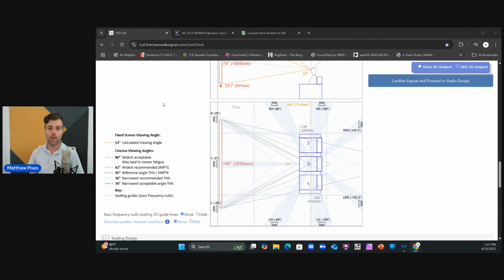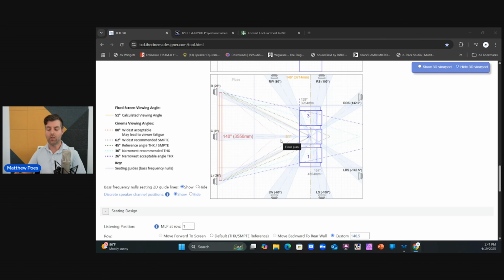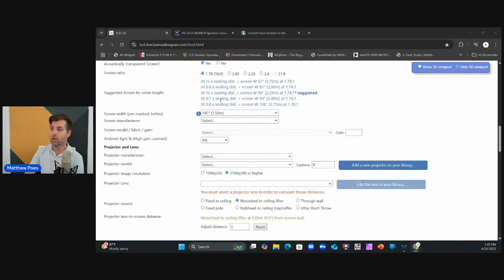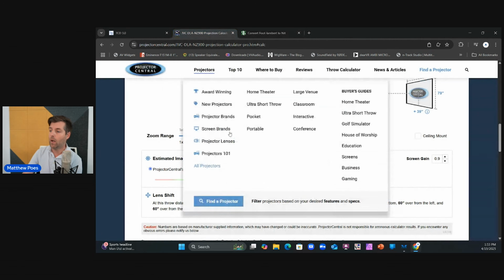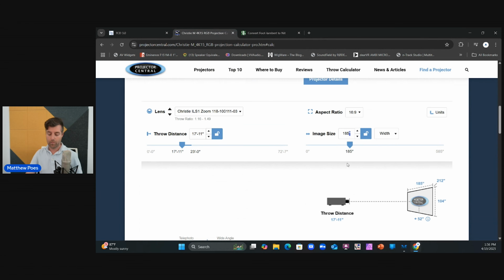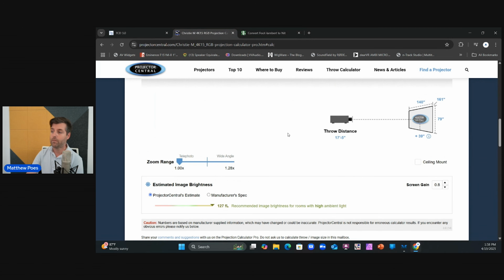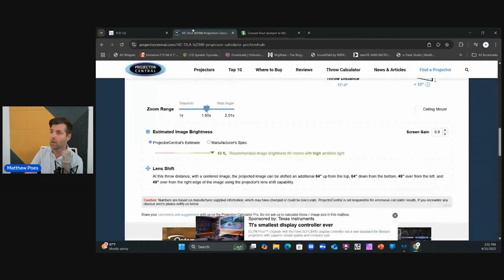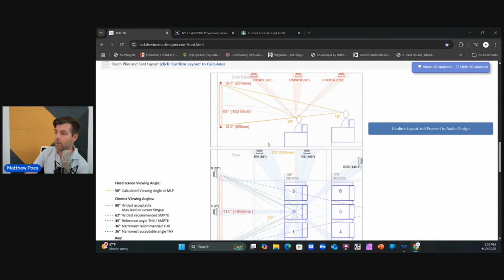Projector Brightness & Viewing Angles: What You Need to Know in 2025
Got questions about Home Theater, Acoustics, AV equipment, or the science behind it all? Drop them in the comments below, and I GUARANTEE to answer all the questions with a YouTube Super Feature "$THANKS"  ($30 minimum) in an upcoming videos!

If you'd like to book a private acoustic consultation with me or are interested in purchasing top-tier Home Theater equipment, please visit our

We proudly carry industry-leading brands like Perlisten, Real Acoustix, Trinnov, RTJ  and more.